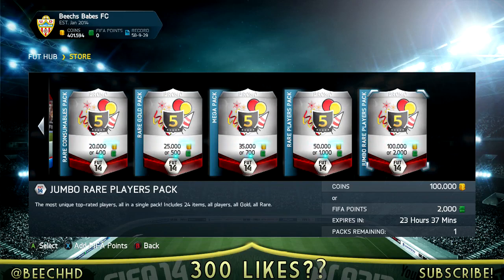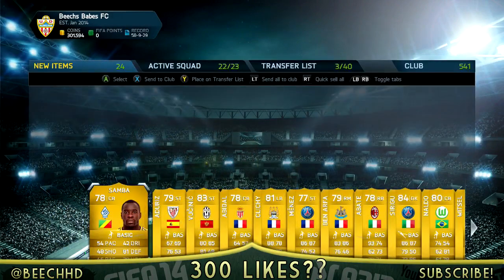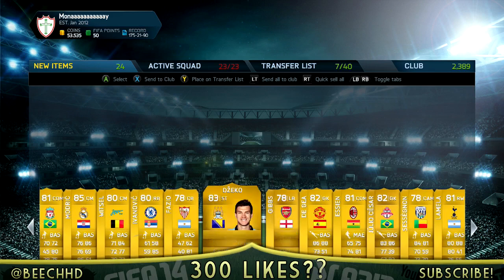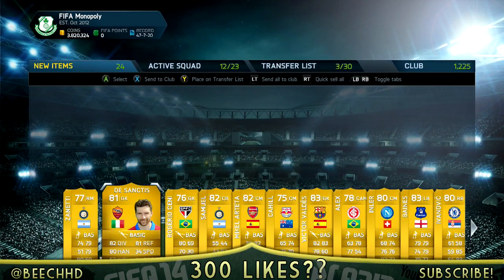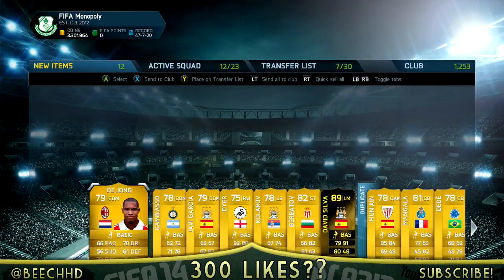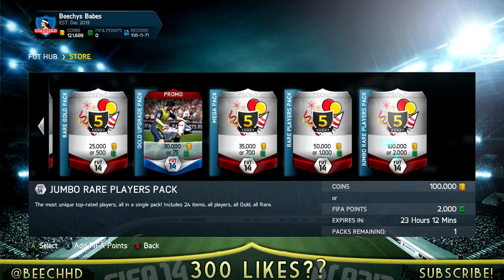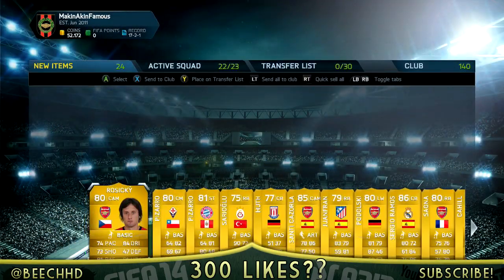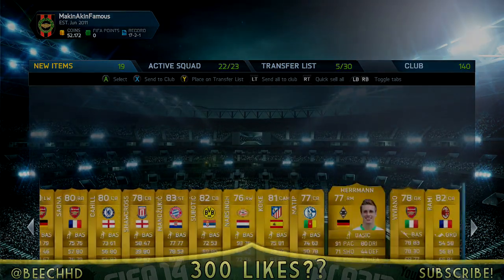5x100K PACKS! 89 Rated INFORM! + Beast Pulls! FIFA 14 Ultimate Team | Pack Opening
1,000 Likes for packing this IF Player in a pack?